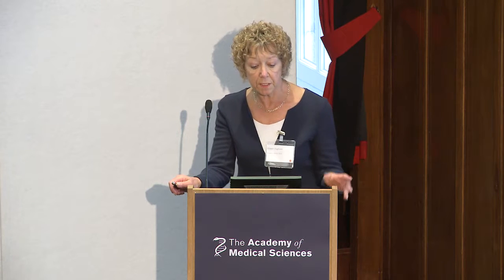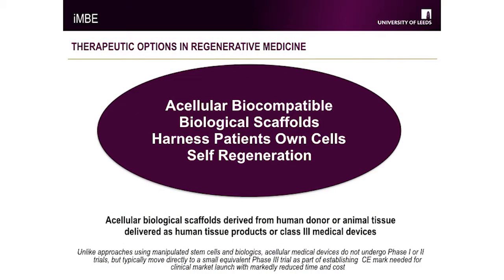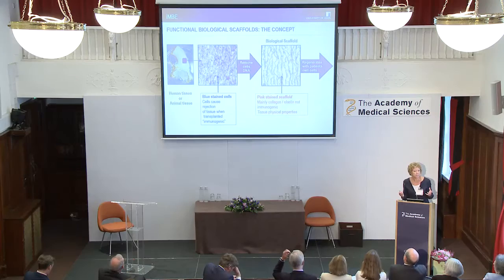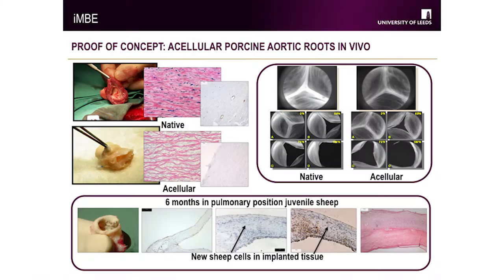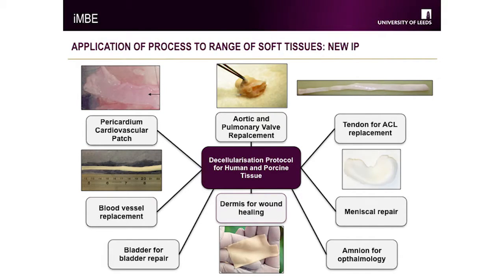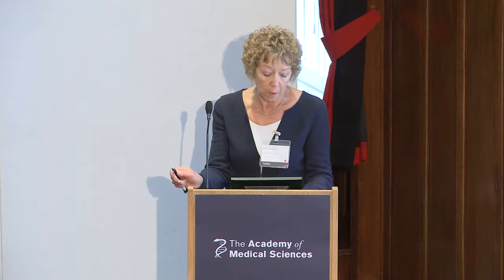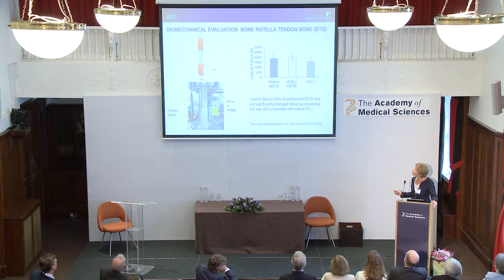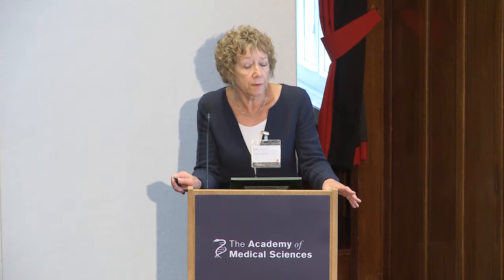Using regenerative medicine to repair worn joints | Professor Eileen Ingham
Professor Eileen Ingham FMedSci explains her research into using regenerative medicine for restoring joint function in old age, harnessing patients' own cells for use as biological scaffolds to grow new tissue for joint repair and replacement. In the future, this could be used as a treatment for problems such as arthritis and repairing worn knee joints.

Professor Ingham is Professor of Medical Immunology at the University of Leeds.

She gave this presentation 'Acellular biological scaffolds for functional tissue repair and replacement' as part of the Academy of Medical Sciences New Fellow's Admissions Day 2016, held on 29 June. On this day, the Academy welcomed 47 newly elected Fellows for their formal admission.

We are the independent body in the UK representing the diversity of medical science. Our mission is to advance biomedical and health research and its translation into benefits for society.